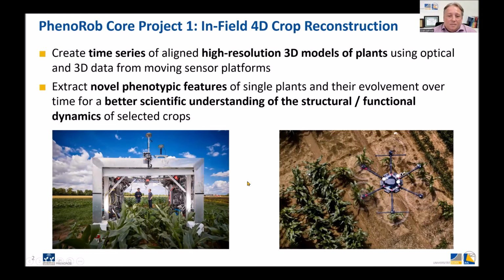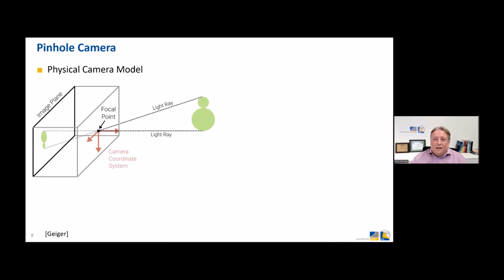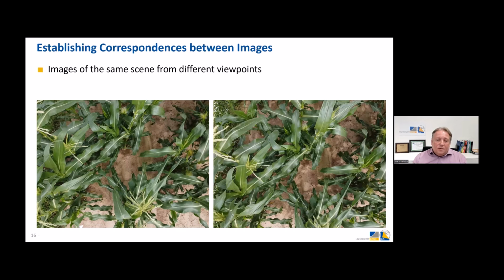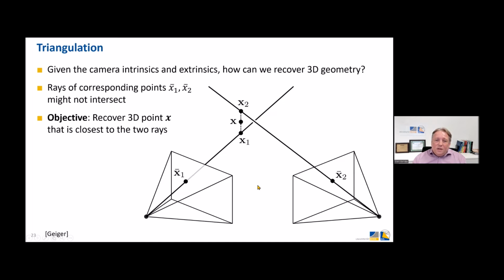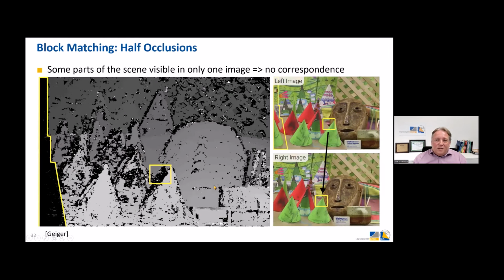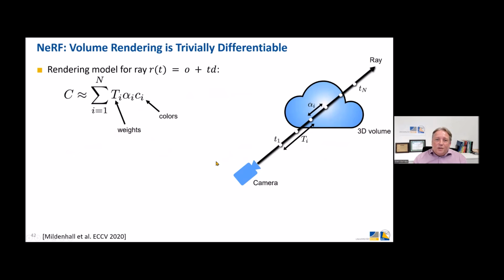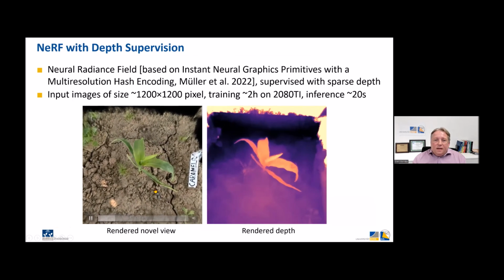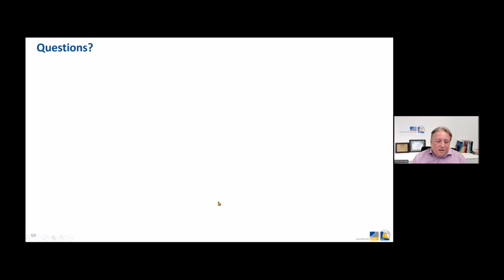3D Reconstruction from Images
Prof. Dr. Sven Behnke, Professor and head of the Autonomous Intelligent Systems Group, Institute of Computer Science at the University of Bonn gives a PhenoRob Interdisciplinary Lecture [PILS] on the topic of 3D Reconstruction from Images.